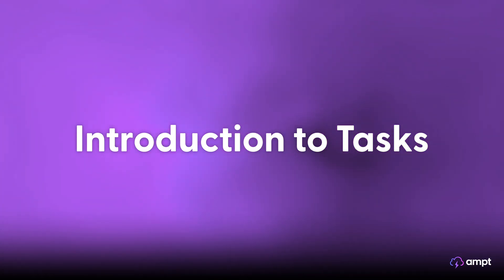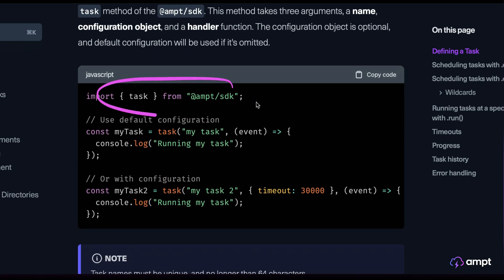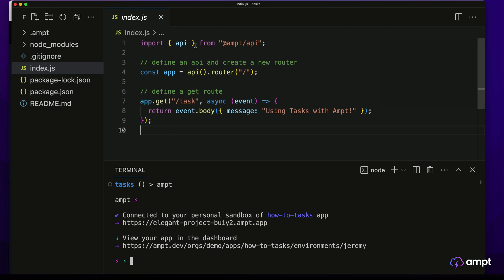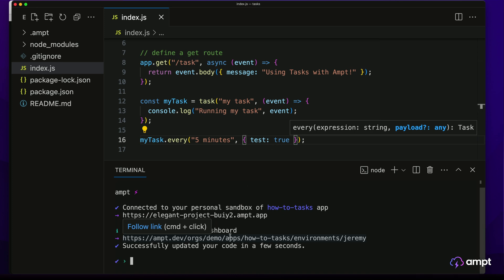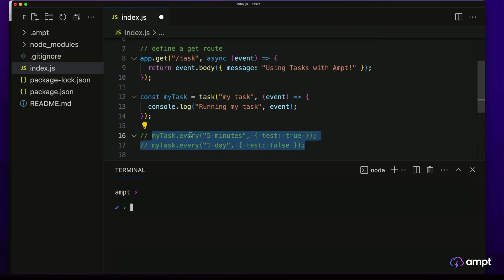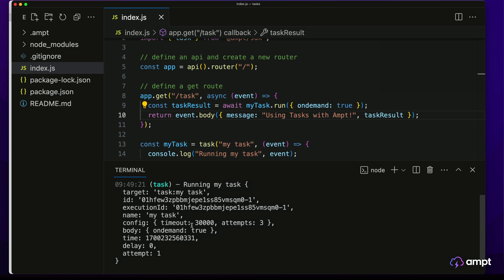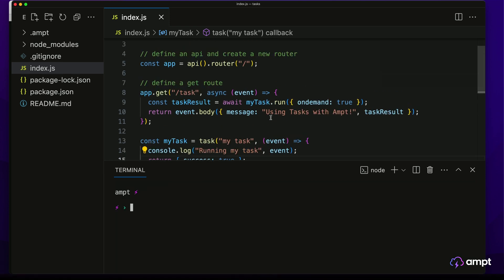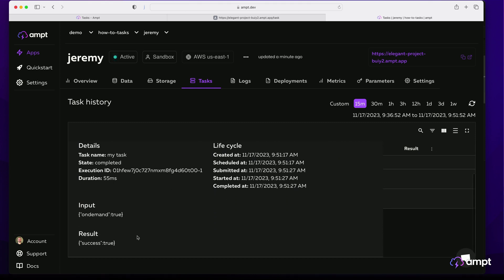How To: Introduction to Tasks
In this video, we'll look at Ampt Tasks and how you can use the "task" interface to run recurring and one-off tasks within your Ampt applications.